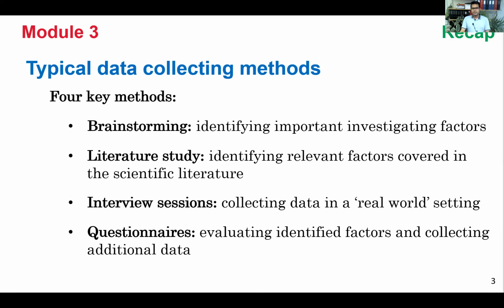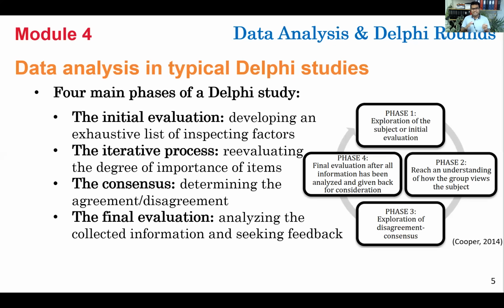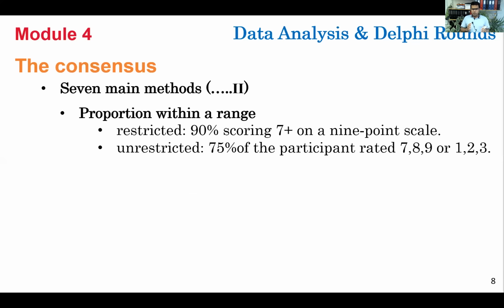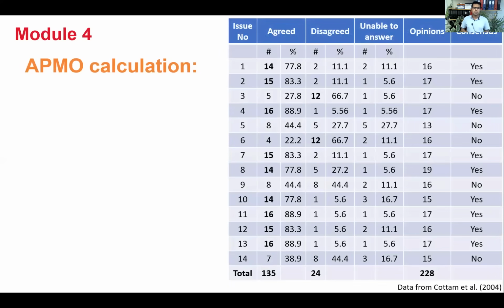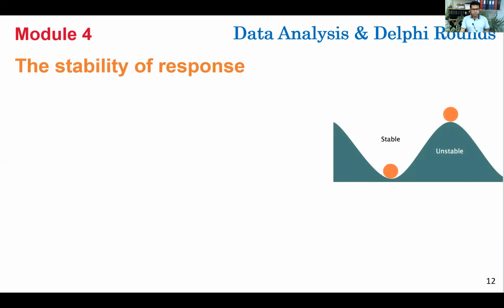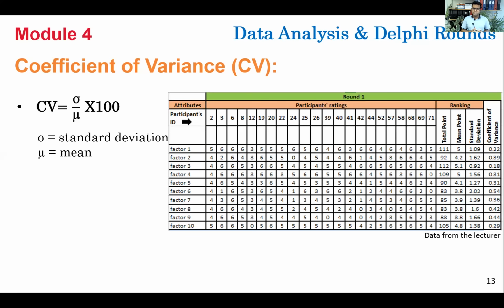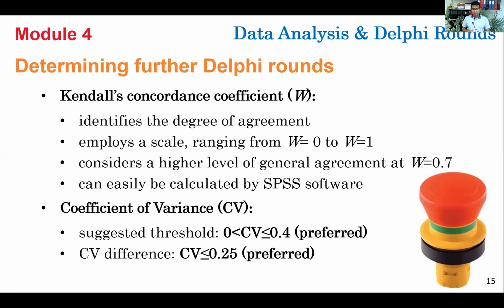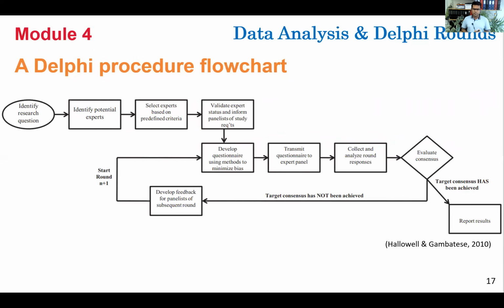The Delphi Method | Module 4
Module 4: Data Analysis and Delphi rounds.
Learn how to analyze Delphi study data, determine consensus, and measure response stability to ensure reliable research results. This module guides you through consensus techniques, statistical methods, and deciding when to stop or continue Delphi rounds.